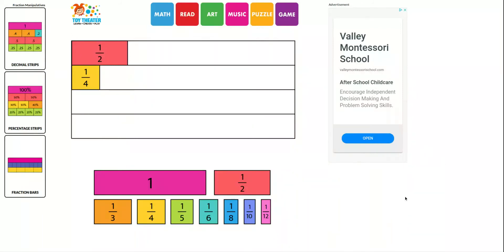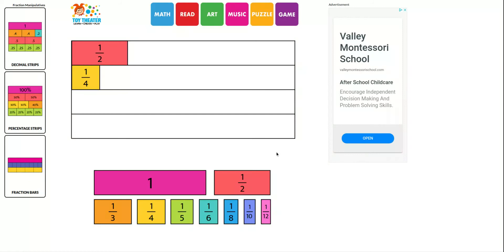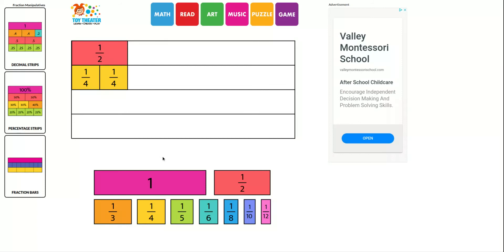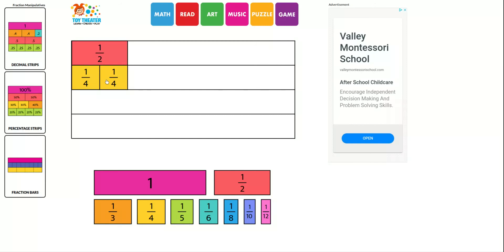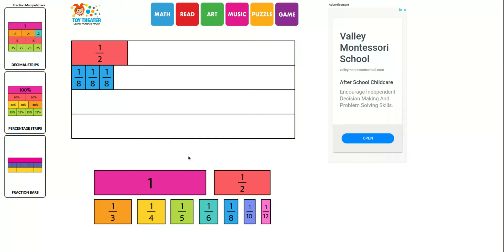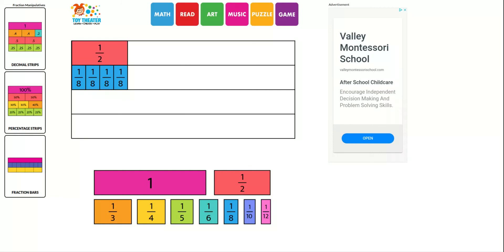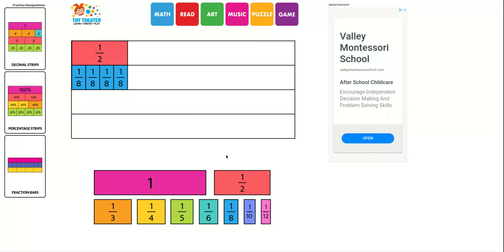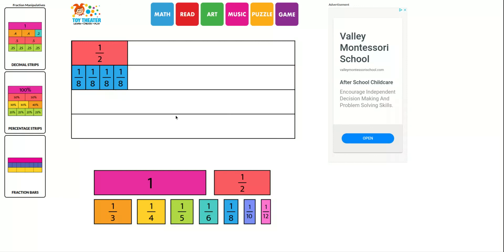Lesson 7-6 Equivalent Fractions